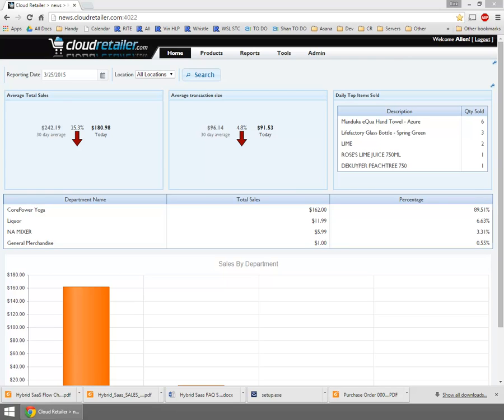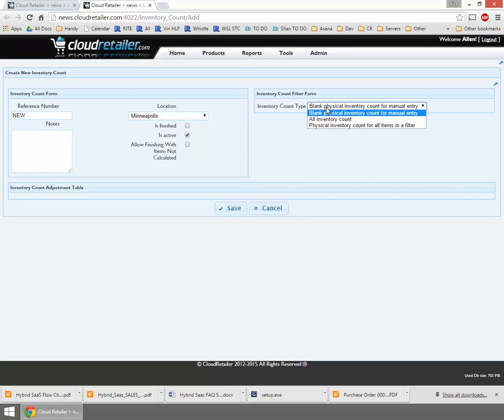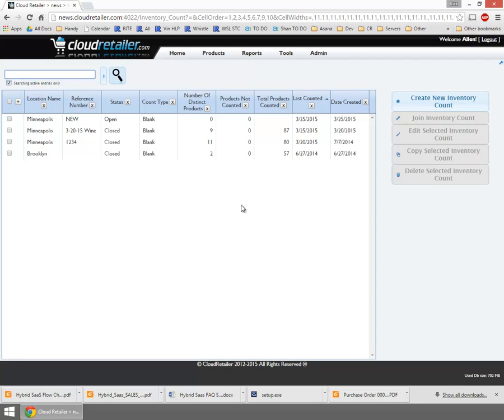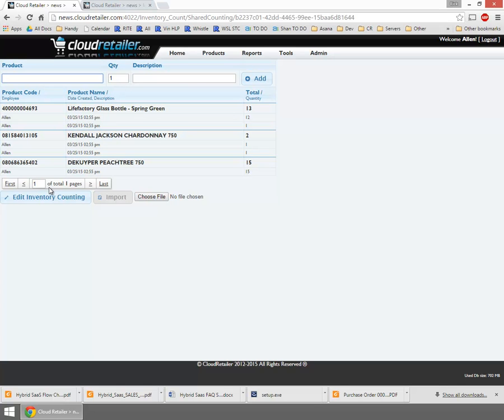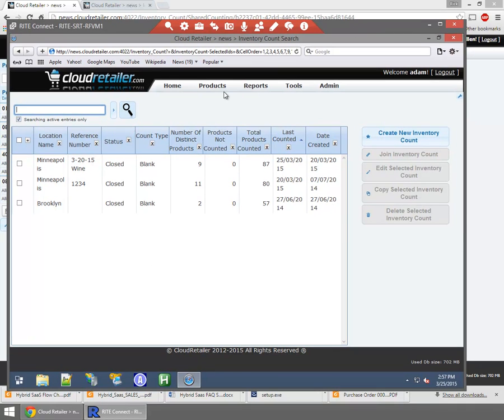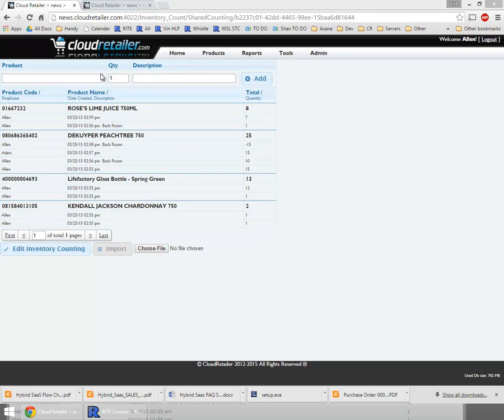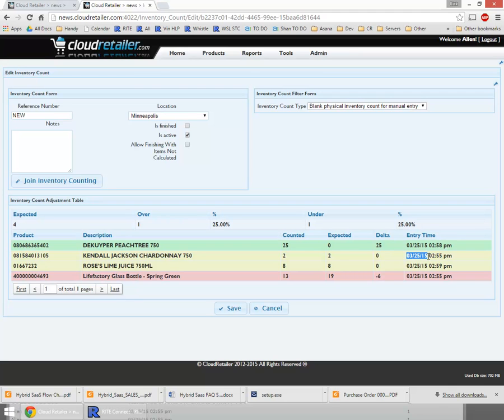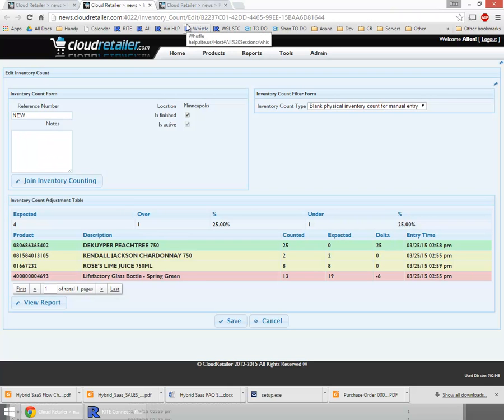Cloud Retailer - Physical Inventory Counting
How to perform a physical inventory count of products using Cloud Retailer